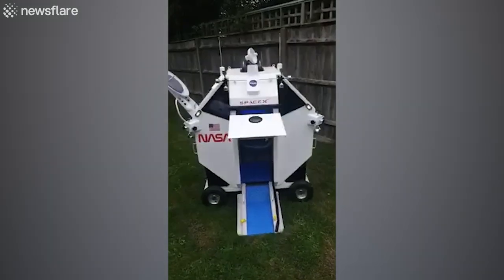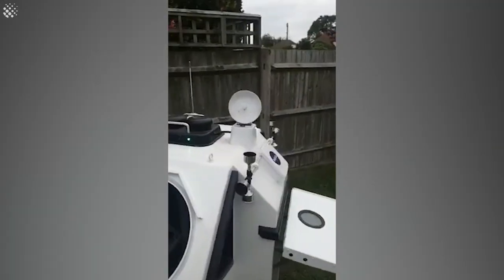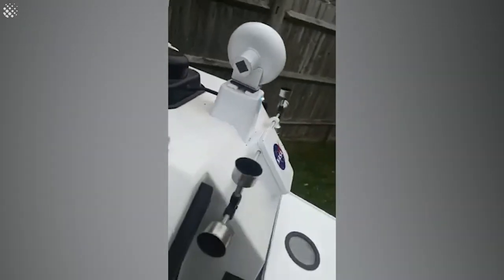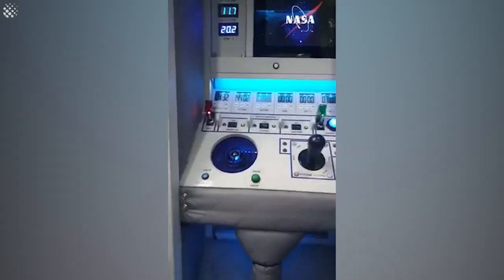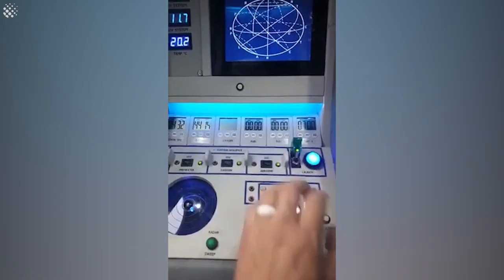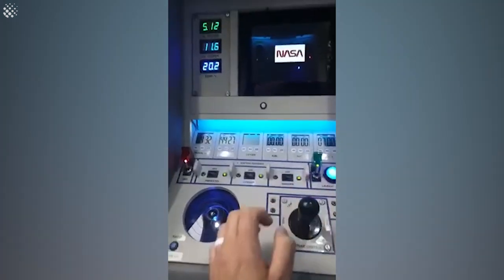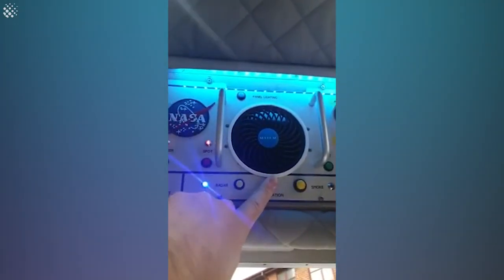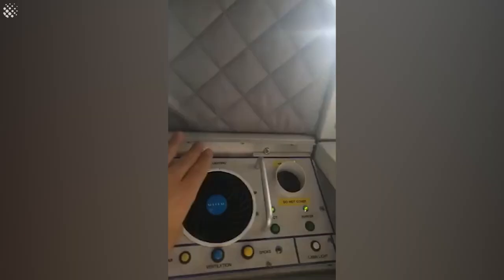Dad builds AWESOME mini Space X space shuttle for his kids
A UK dad builds his kids an amazing mini Space X space shuttle in his backyard and shows all its features. It has remote controlled lights, working buttons and knobs, and a smoke machine!

to find out more.